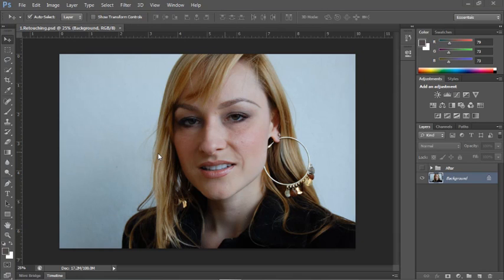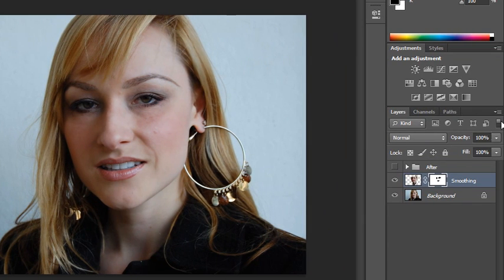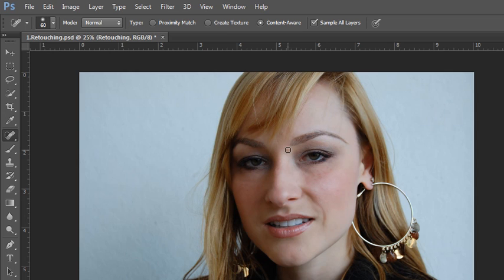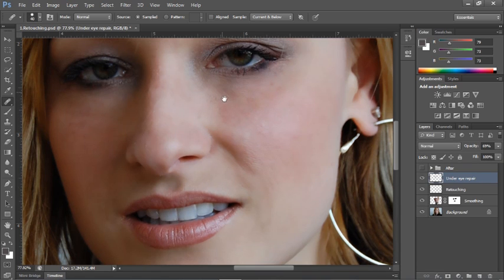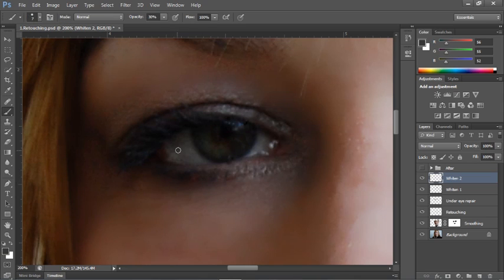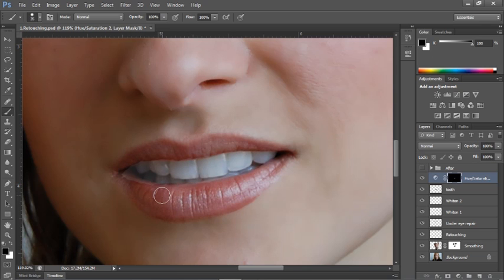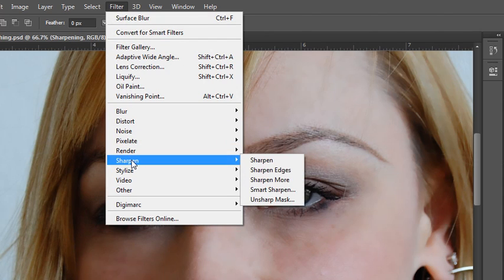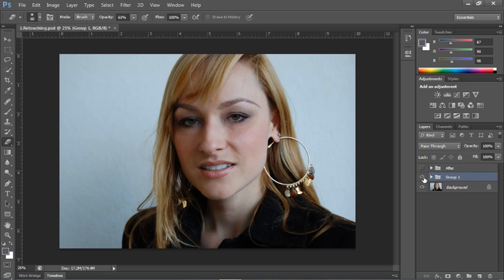0502.2. Photo Retouching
0502.2. Photo Retouching